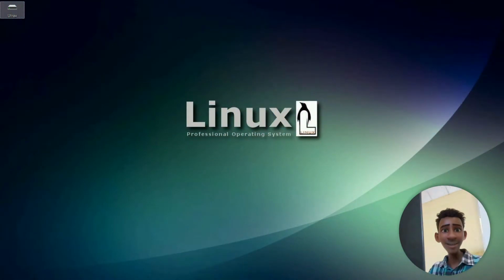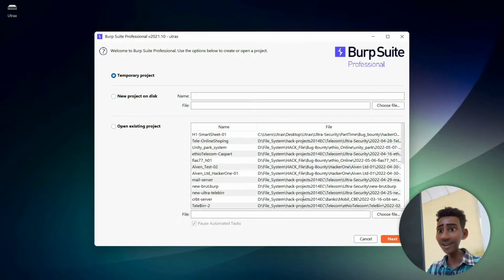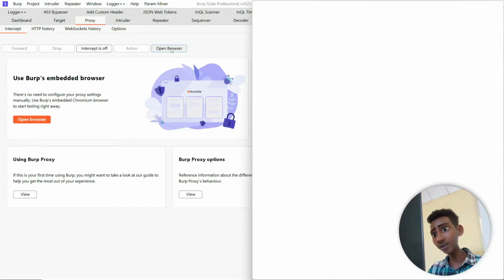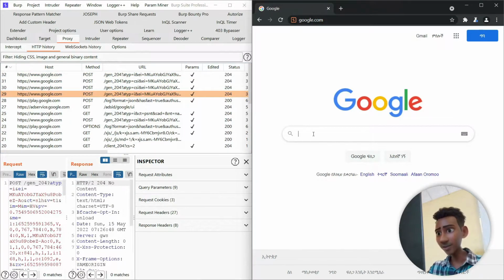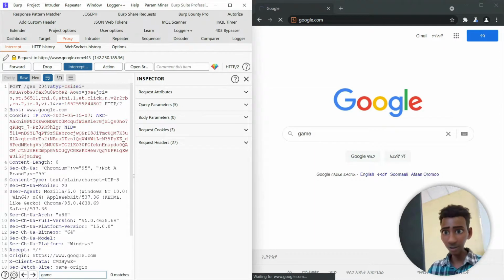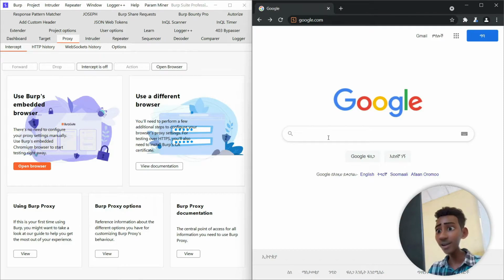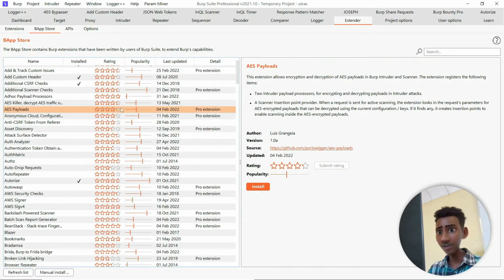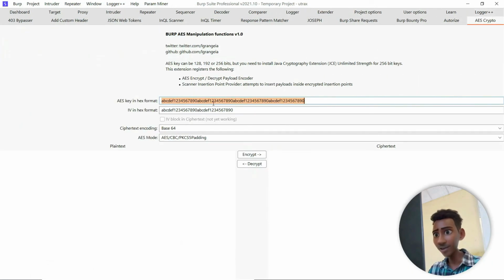Burp Suite proxy ⭐✌️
Burp Suite is a comprehensive suite of tools for web application security testing and for penetration testing and ethical hacking.
This interactive tutorial is designed to get you started with the core features of Burp Suite as quickly as possible